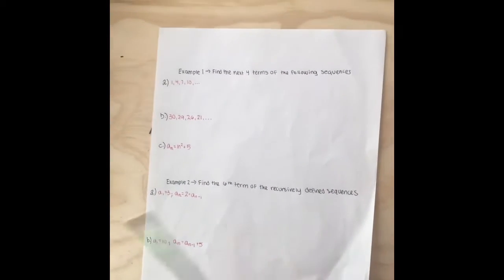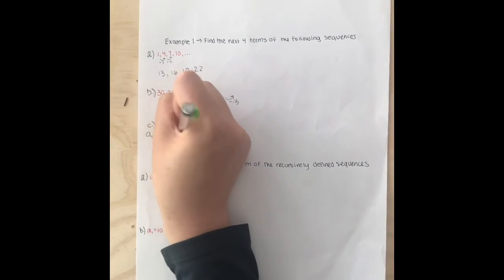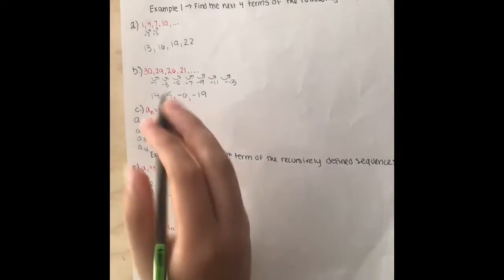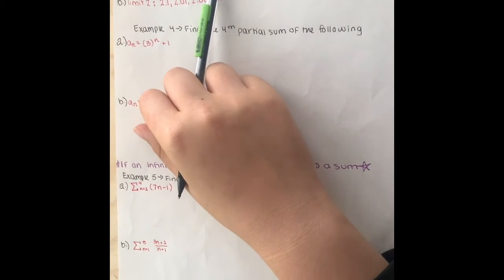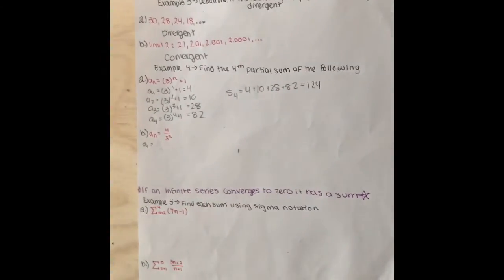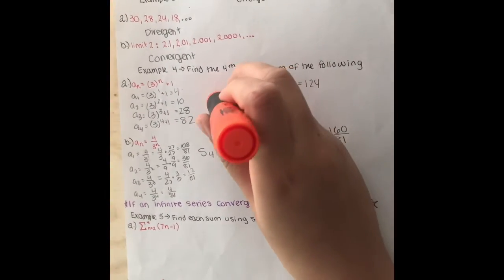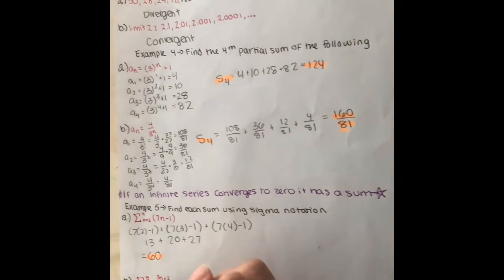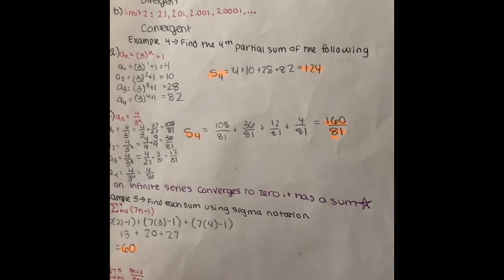Math Project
Sequences, Series, and Sigma Notation